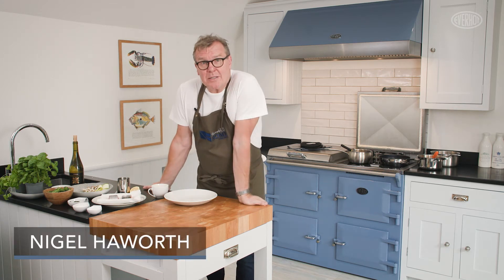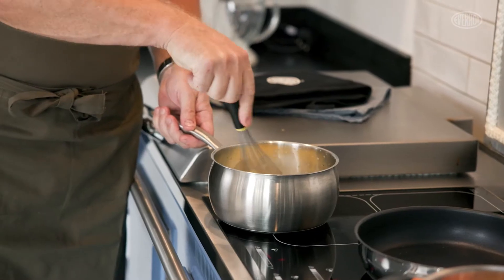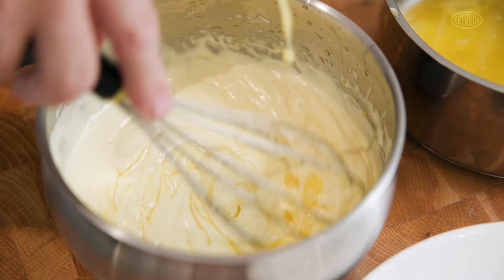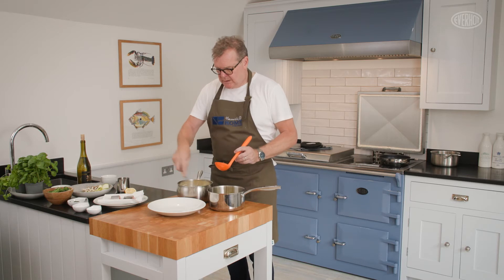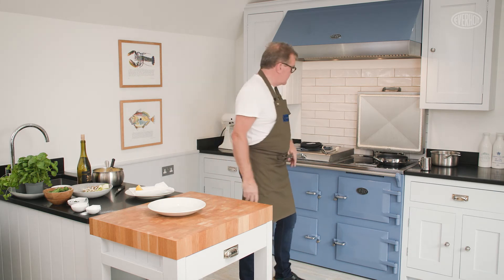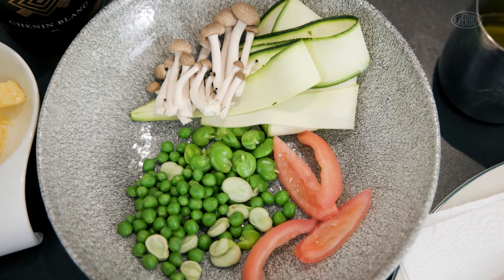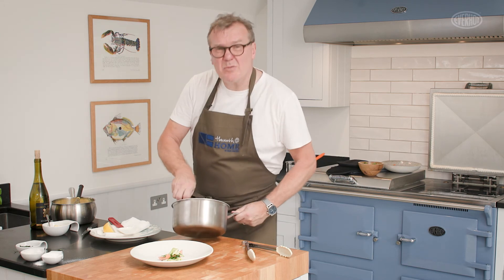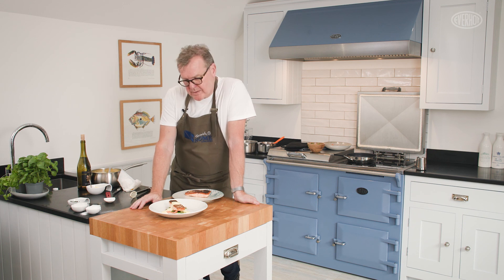Seared Salmon and Homemade Hollandaise with Nigel Haworth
In the first of our cookery videos featuring celebrity chef, Nigel Haworth, we explain the basics of cooking fish on your Everhot. Nigel demonstrates his salmon dish with summer vegetables and homemade hollandaise sauce.

For this recipe you will need:
One salmon steak per person
A selection of fresh vegetables - we used courgettes, vine tomatoes, fresh peas, broad beans, spinach and mushrooms.
Olive and sunflower oil
Salt and Pepper
Butter

For the hollandaise sauce:
3 egg yolks
250g melted butter
15-20ml white wine
One lemon